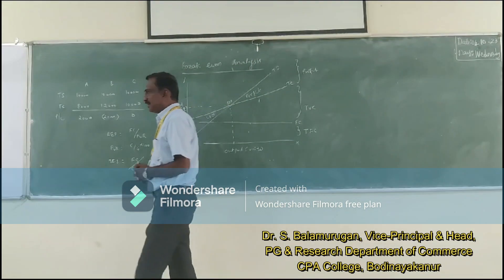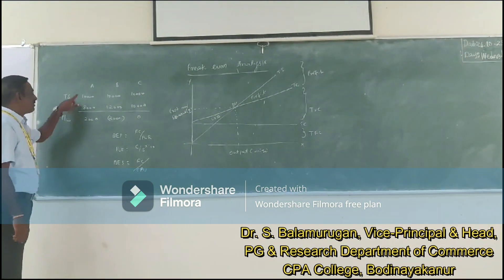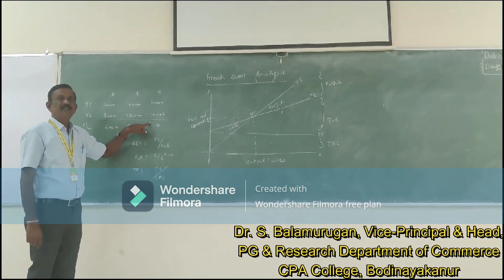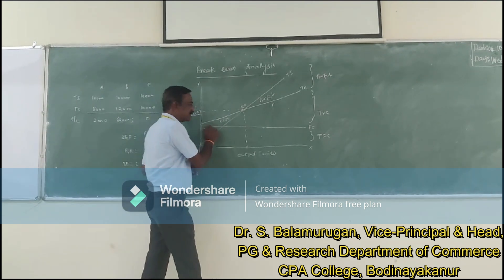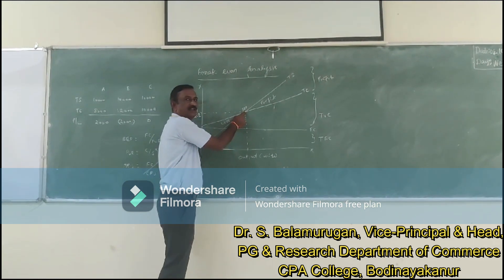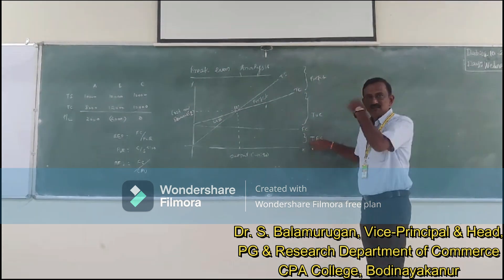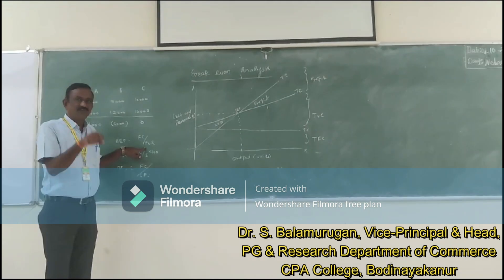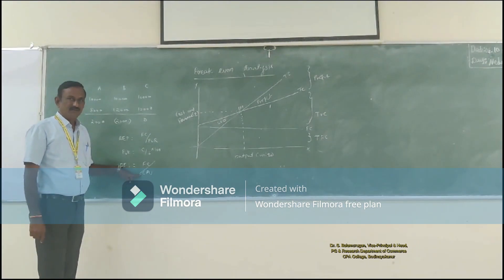Break Even Point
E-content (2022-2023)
Title : Break Even Point
Author: Dr.S.Balamurugan
Department: Commerce

CPA College,
Pankajam Nagar,
Bodinayakanur.